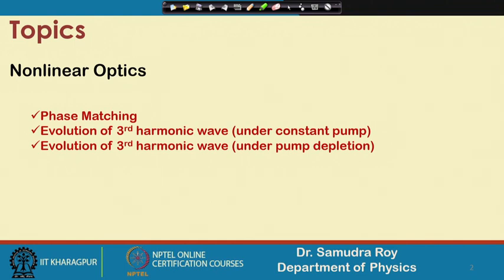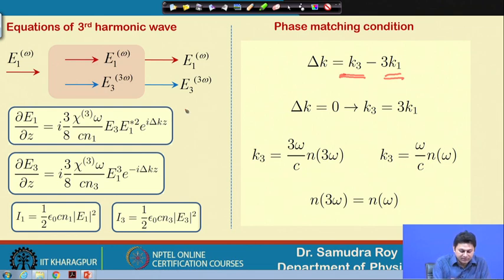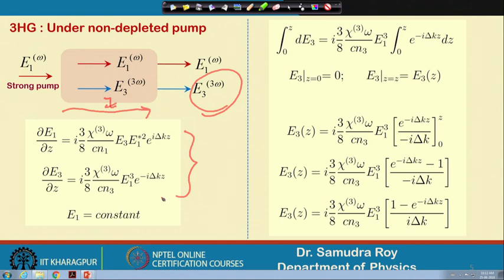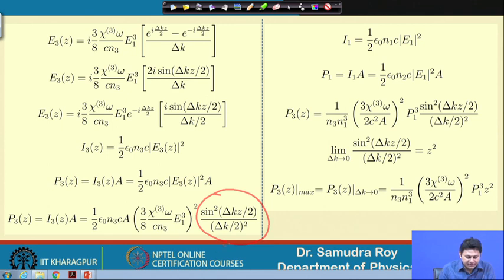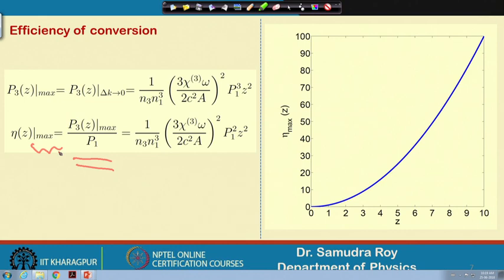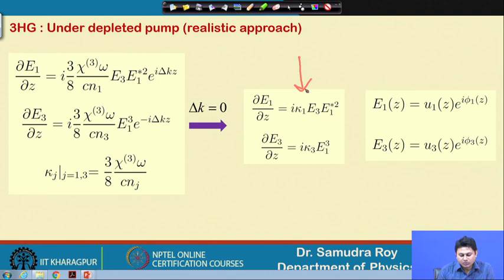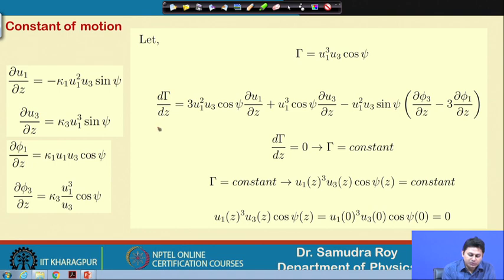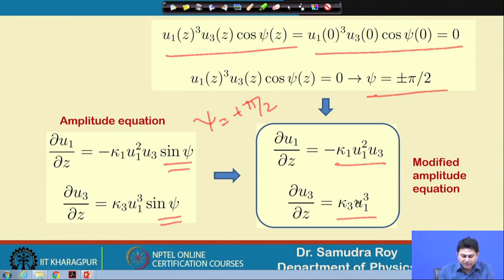Lecture 46: Third Harmonic Generation (Cont. )